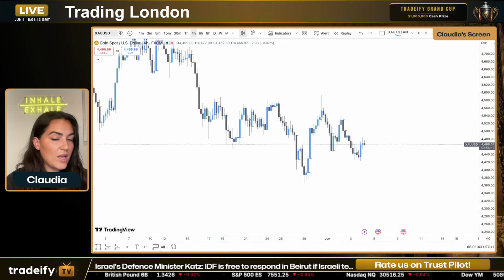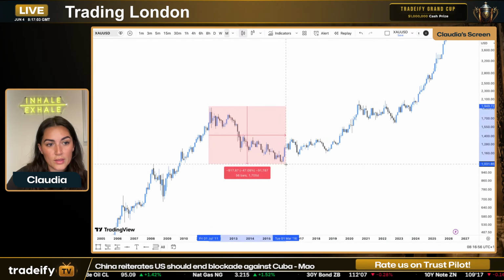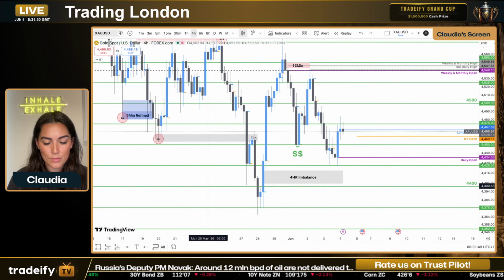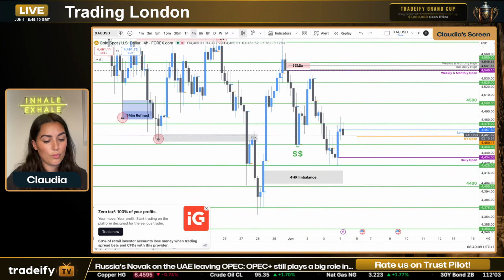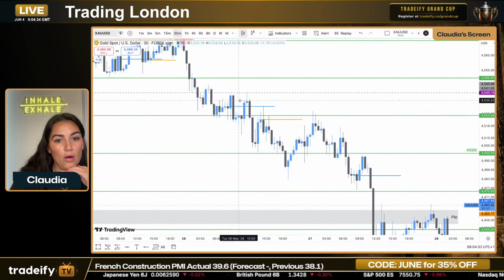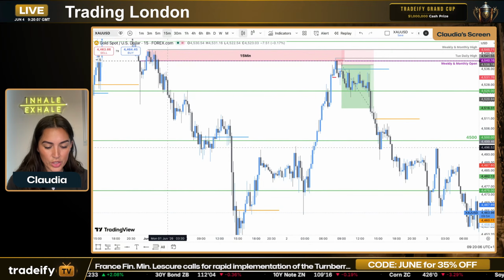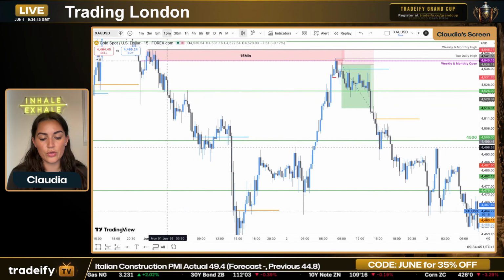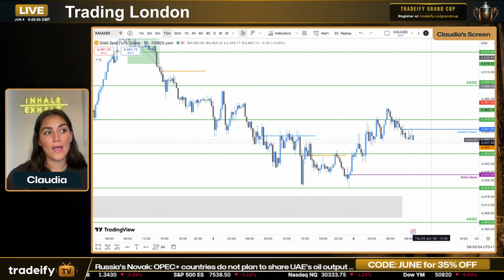LONDON SESSION LIVE! – Overnight Setups & Market Prep | Tradeify TV | THURSDAY 6/4/26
GUEST HOST - Claudia

📺 Welcome to Tradeify TV
Where traders trade live in real markets with real setups, real risk management, real results, and real entertainment.
Join us as we break down ES / NQ / GC / CL and more, analyze setups, and interview traders live every day.

⏰ LONDON SESSION LIVE

7:30 AM – 10:30 AM London (2:30 AM – 5:30 AM EST)
Kick off with a breakdown of the Asia session, real-time reactions to the European open, and actionable levels for New York traders.

Then stick around — we roll straight into Tradeify TV's 8-hour U.S. Live Stream starting at 8:30 AM EST for full-day coverage.

⚡ TRADEIFY TV — DAILY 8-HOUR NY LINEUP (EST)

📺 8:30 – 9:00 AM · MARKET WAKE UP (30 min)
Host: Nick S.

Solo opener setting the tone for the day. Nick delivers your pre-market brief and day setup, covering overnight news, futures check, and today's watchlist. Think of it as your coffee + charts session before the bell.

📺 9:00 – 11:30 AM · THE OPEN (2.5 hours)
Hosts: Nick M., Maryam, Nick S. (Nick rolls off earlier)

High-energy morning show with daily guests. This is the main event — the bell rings, volatility hits, and our hosts go head-to-head with the market in real time. Market open coverage with interviews and collaborative analysis. Live trades, instant reactions, and chat-driven commentary keep the energy high.

📺 11:30 AM – 12:30 PM · MIDDAY MARKETS (1 hour)
Hosts: Joey

Conversational transition and strategy discussion. Bridging morning energy to afternoon education. We dissect the morning's biggest plays, identify hot zones for the next wave, and preview setups building into the afternoon sessions.

📺 12:30 – 1:30 PM · THE TRADING FLOOR (1 hour)
Hosts: Amas (rotating guests, TGC, others)

Educational deep-dive learning session. Strategy education and skill development through expert interviews and live trade review. We'll walk through top scalping frameworks, price-action reads, and trader psychology tips — sharp, actionable, and designed to level up your game.

📺 1:30 – 2:30 PM · WOMEN'S TRADING HOUR (1 hour)
Hosts: Maryam, Rebecca (rotating co-hosts/guests)

Conversational, spotlight-driven, upbeat. Highlighting female traders and creating community. Real talk about trading stories, wins, hot takes, debates, and community shoutouts. This is where we celebrate traders making moves and building their funded accounts.

📺 2:30 – 4:30 PM · POWER HOUR (2 hours)
Hosts: Nick S. and Rebecca

Loose, entertaining, end-of-day celebration. This is where traders earn their keep — recapping the day's action with humor and energy. Fast markets, tight risk, and high-energy commentary as we trade the final hour live. Expect raw emotion, quick decision-making, and the biggest winners (and losers) of the day.

🌏 ASIA SESSION LIVE (Sunday – Thursday)
📺 5:55 – 8:30 PM · ASIA MARKET PREP (2.5 hours)
Host: Amas (rotating guests)

The trading day doesn't stop when New York closes. Join Amas and rotating expert guests as we break down key levels from the U.S. session, track overnight futures, and identify what to watch when Tokyo and Sydney come online. A focused learning block for traders who want to stay sharp — and get ahead of tomorrow's open.

📝 Risk Disclosure:

Engaging in futures, forex, and other financial trading involves significant risk and is not appropriate for all investors. It is possible to lose the entire amount of your investment, or even more. Only use risk capital—money you can afford to lose without impacting your financial security or lifestyle. Trading should only be undertaken by individuals who have the necessary risk capital and fully understand the risks involved. Past trading results do not guarantee future performance. Tradeify Holdings, Corp. does not warrant the accuracy or completeness of the information provided and is not responsible for any losses or damages resulting from reliance on this information.